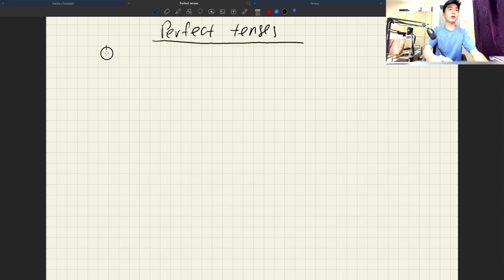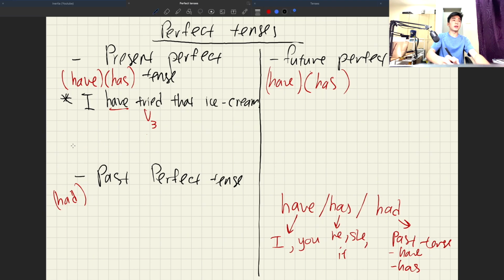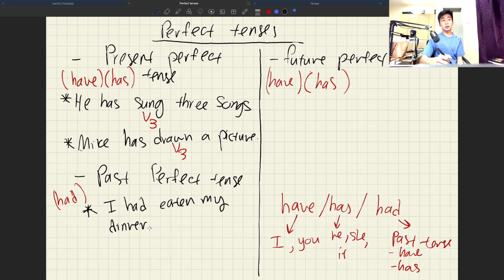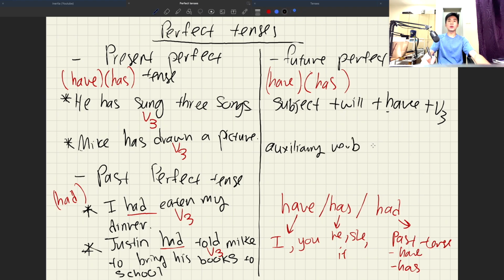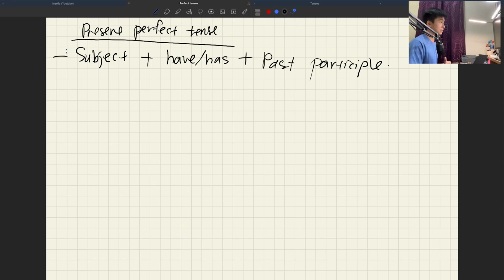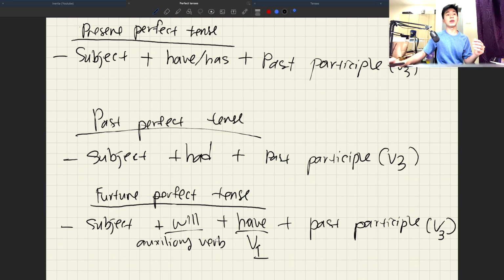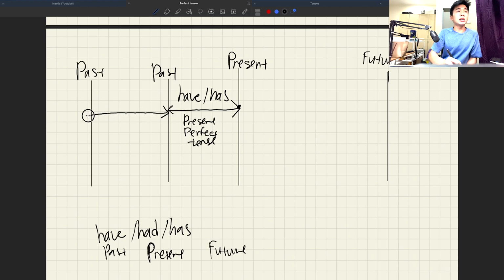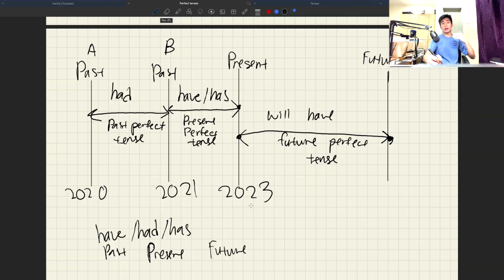Perfect tenses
Hey I hope you guys understand that what I had taught

Email or DM me if you do not understand
and I will reply to you as soon as possible.

0:00 intro
0:56 Have/Has/Had
1:25 Rules
1:43 Present Perfect
3:41 Past Perfect
4:54 Future Perfect
6:49 Formulas
9:07 Timeline

I am using Goodnotes to take my notes
📝 notes⬇️